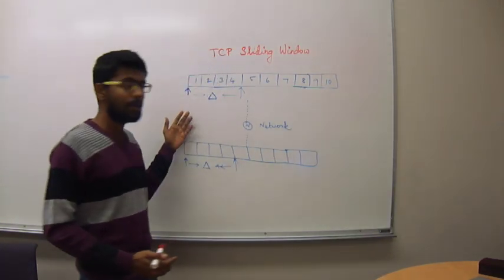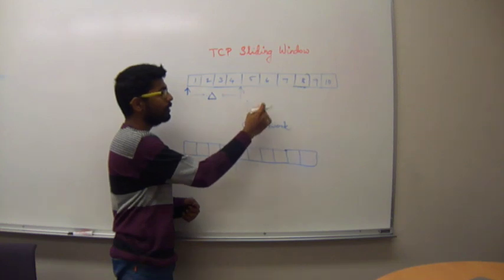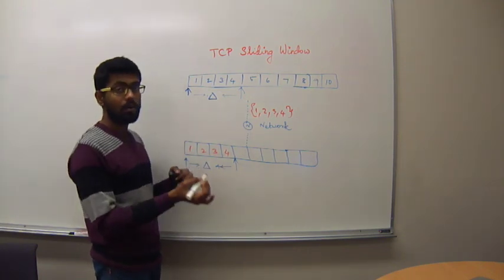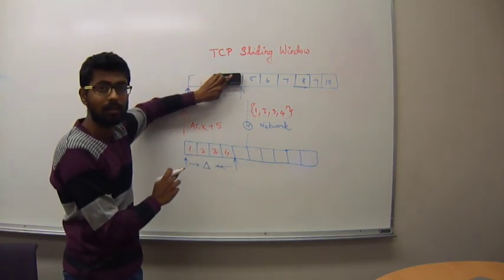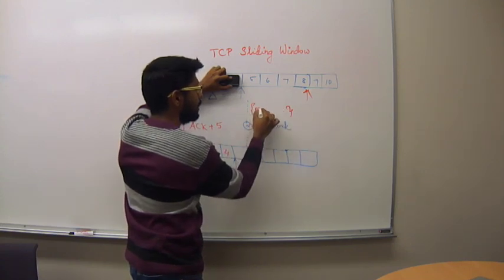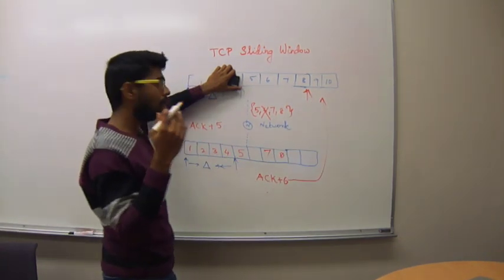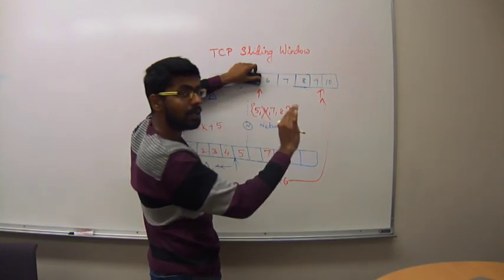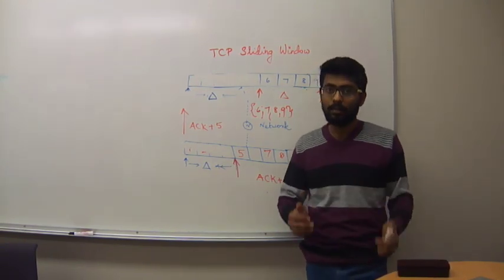TCP Sliding window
A short video on TCP's sliding window